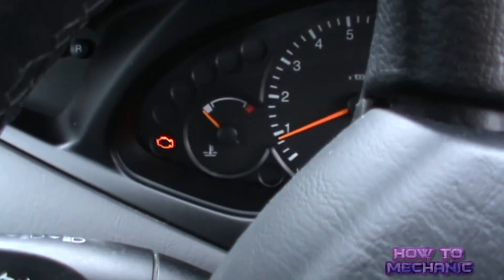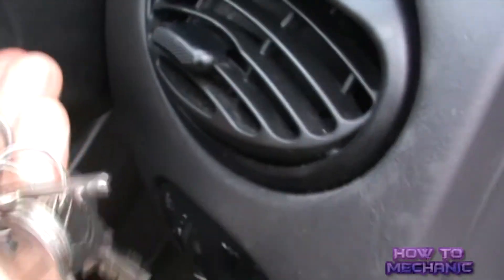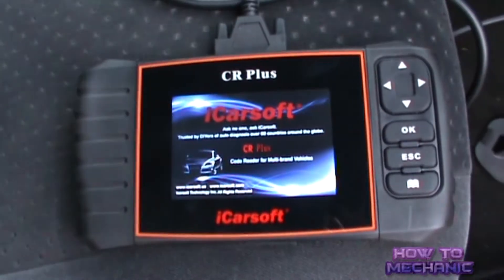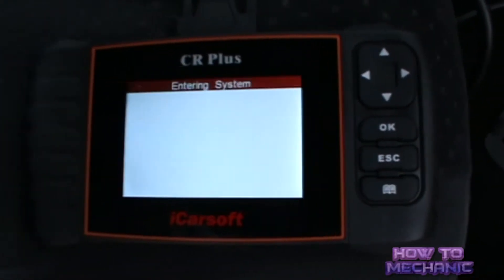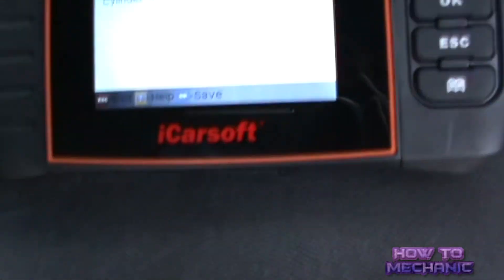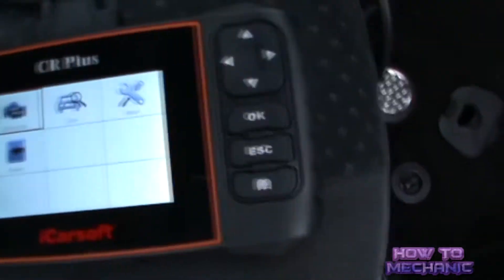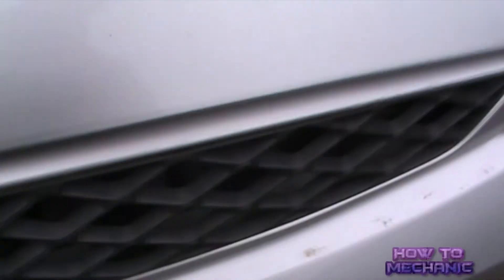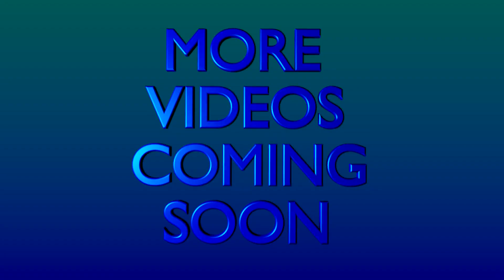Focus Engine light fault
Today our car is the Ford Focus Ghia, we are going to use a onboard diagnostic reader for the engine light. The car we are using is the ford focus ghia 2.0